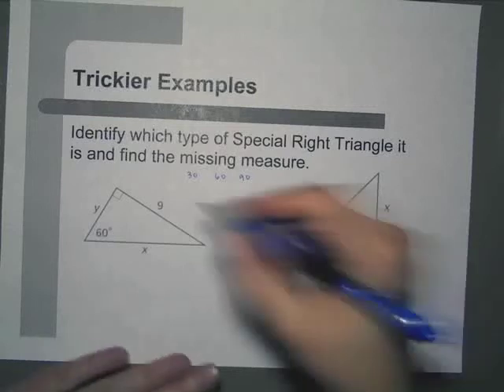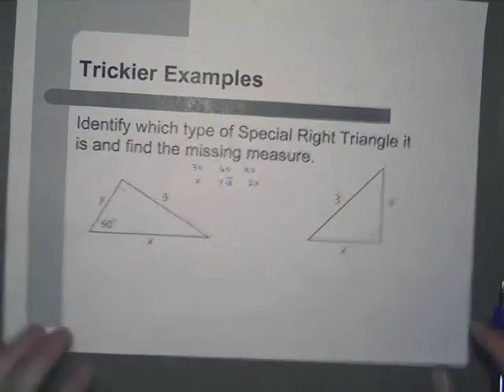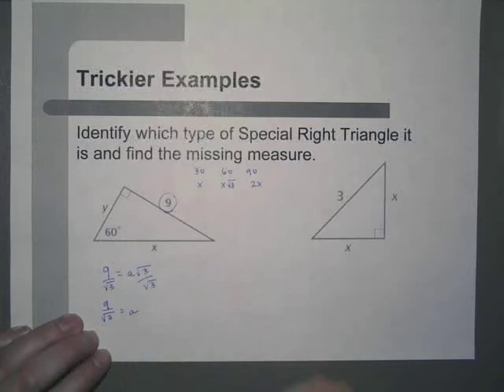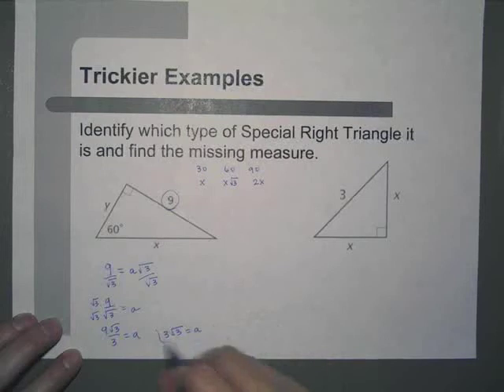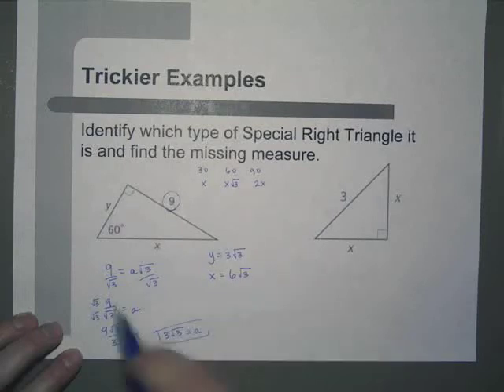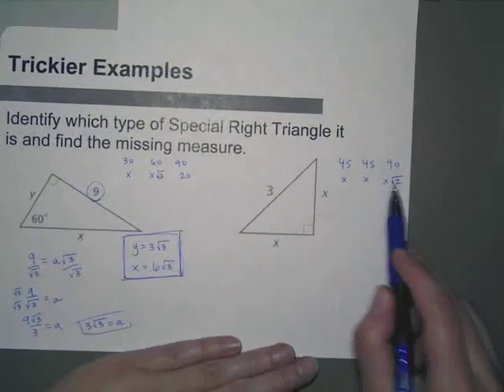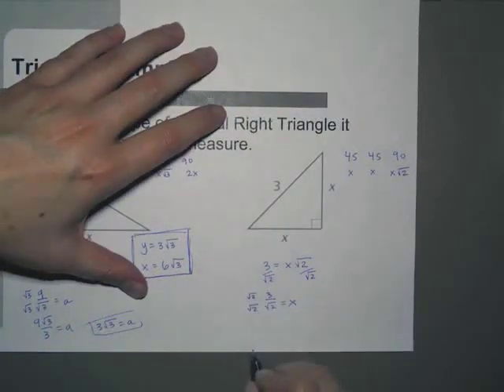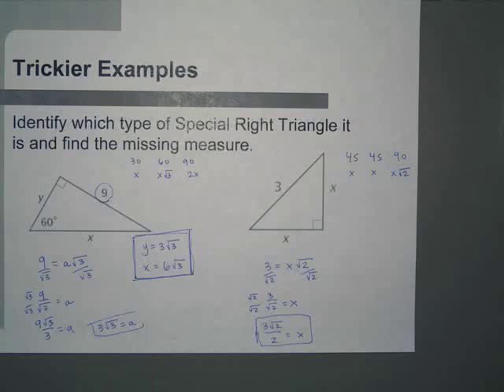Special Right Triangles 2